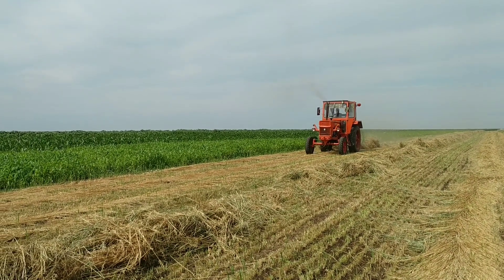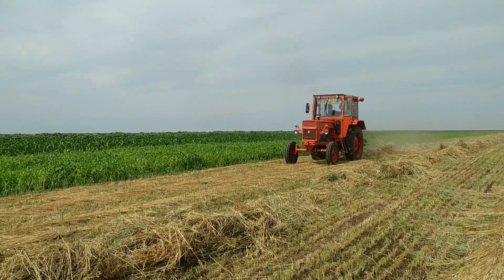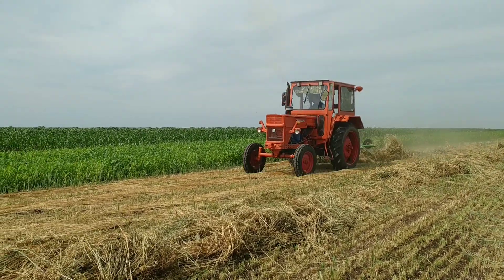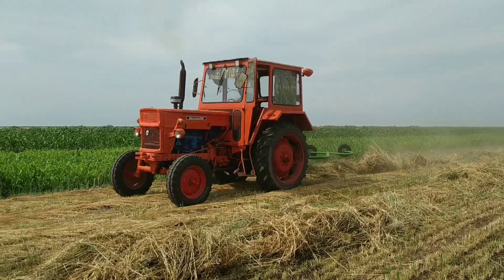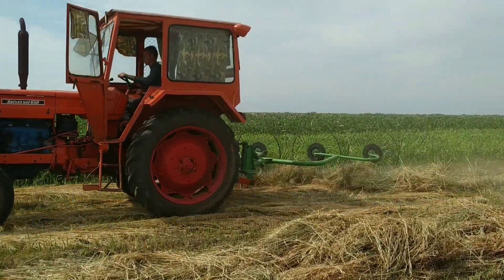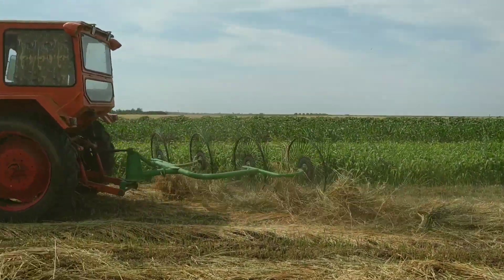Am strâns ovăsul cu grebla AGROLEAD cu 4 sori și UTB 650!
Achiziționat !
îți mulțumesc!
Urmărește-ma și pe!